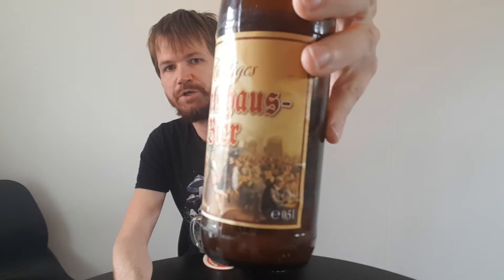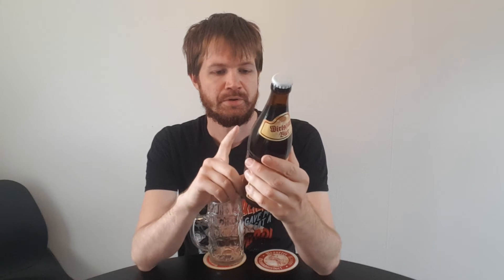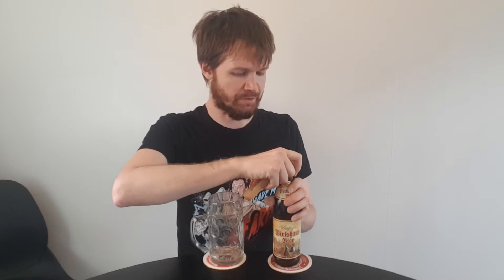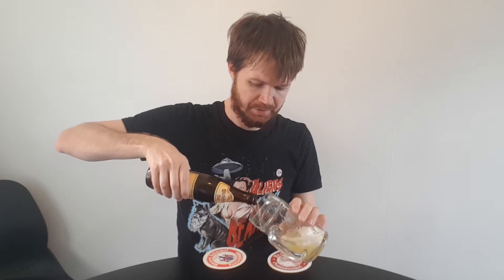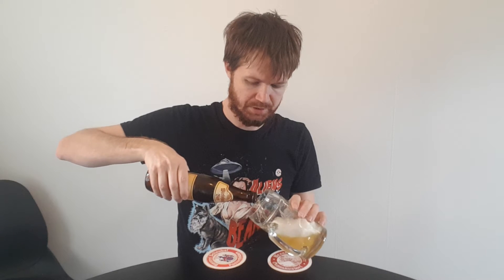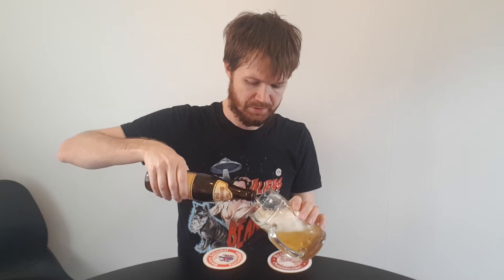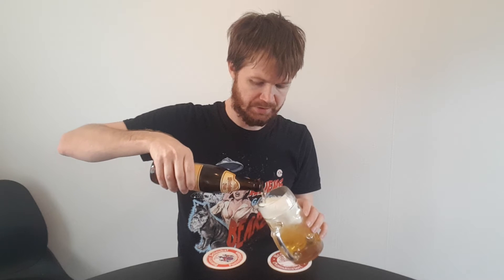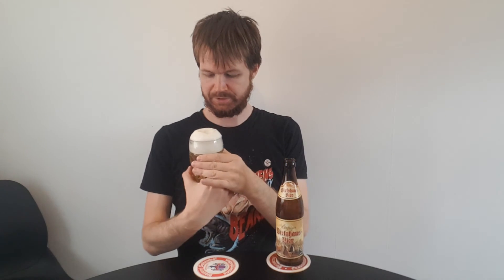Beer review #683 Zünftiges Wirtshausbier 🇩🇪